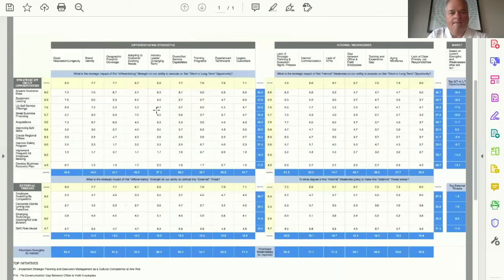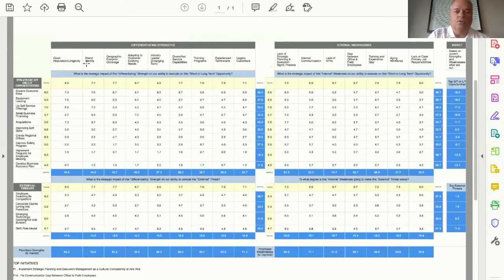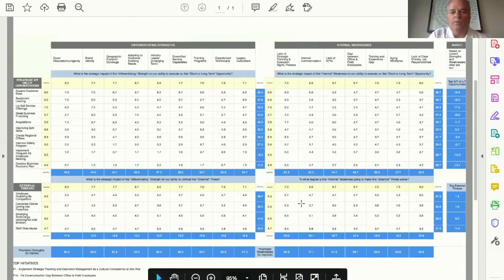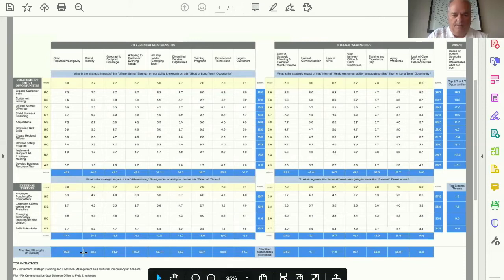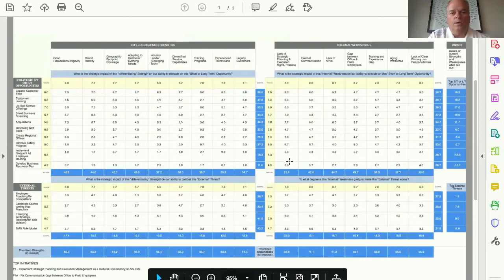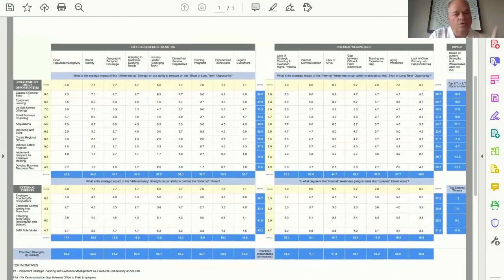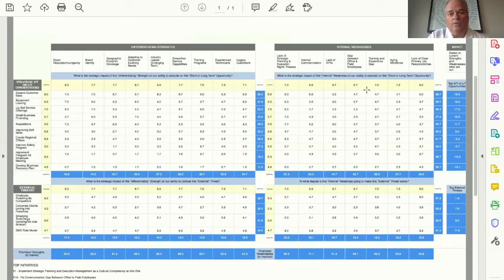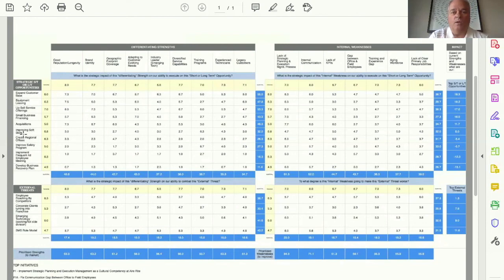ImpX Results Interpreted